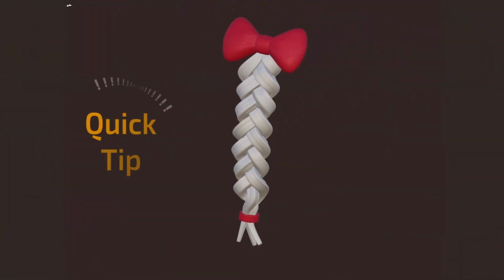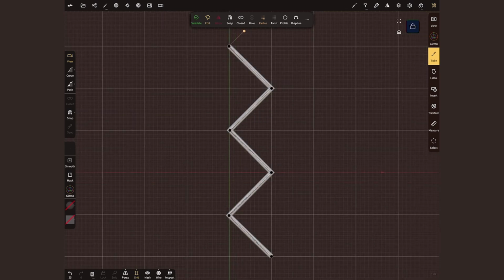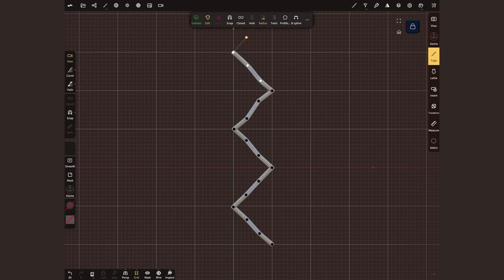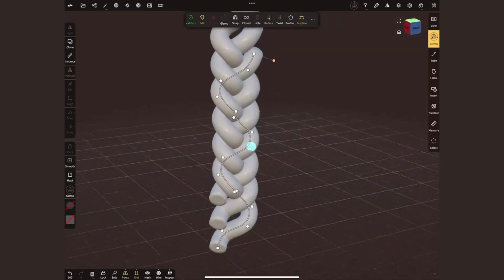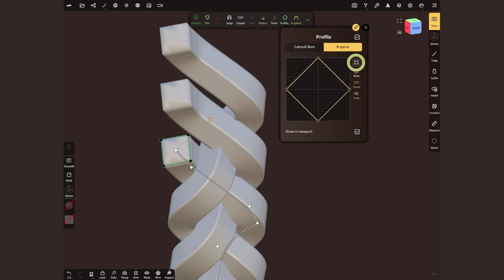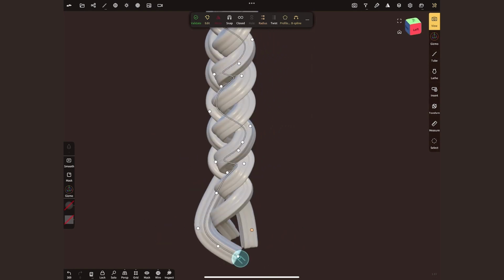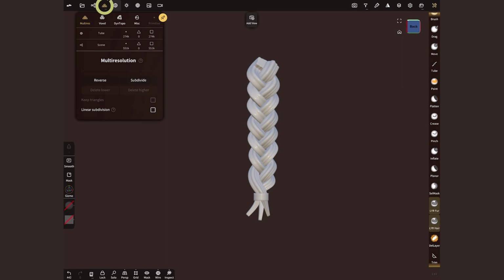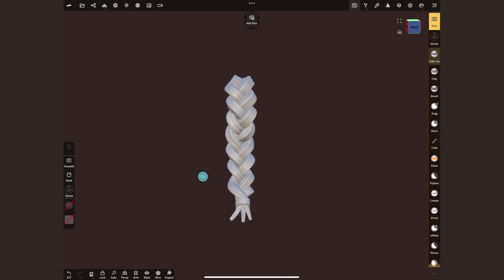Nomad Sculpt: Easy Hair Braid Tutorial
Érika shows you how to create easy braids in Nomad Sculpt!